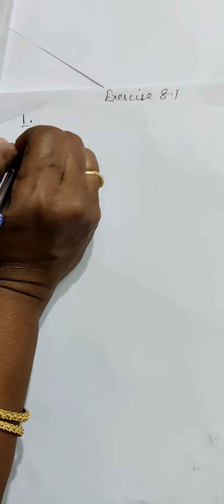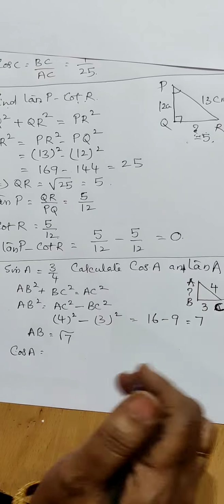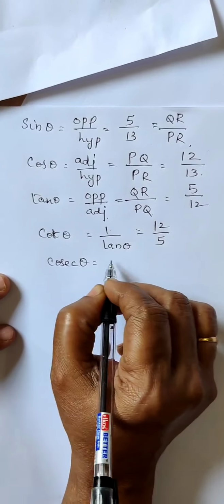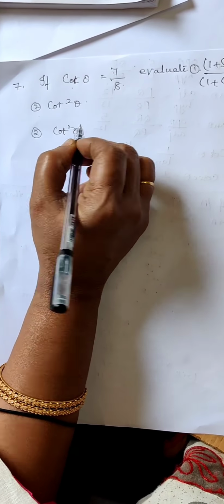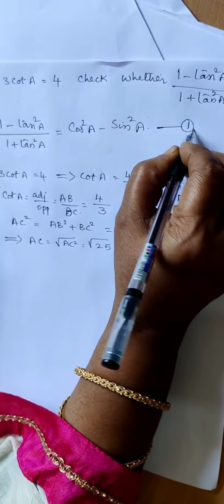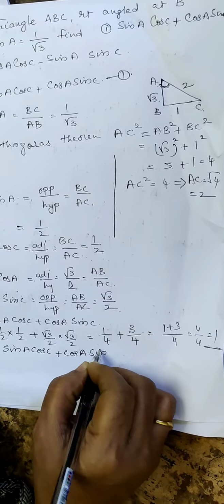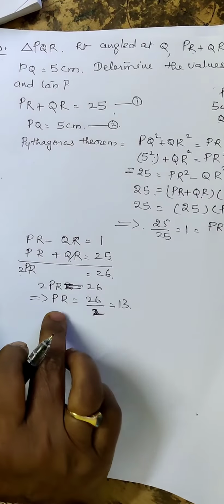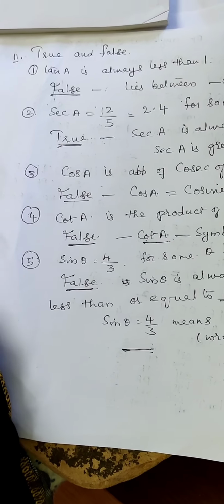Trigonometry exercise 8.1|CBSE board|Tenth class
Helo students,
In this video I have explained you  Trigonometric exercise 8.1